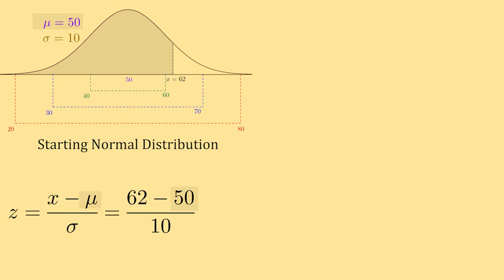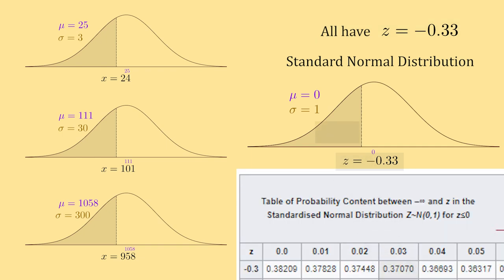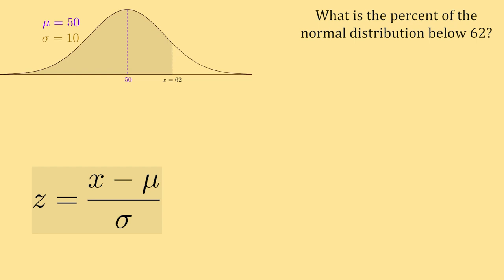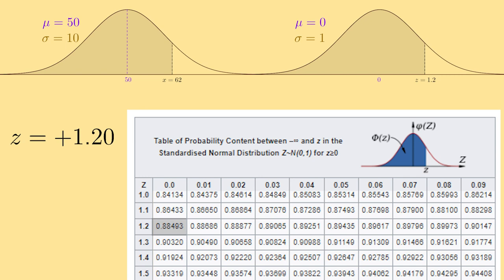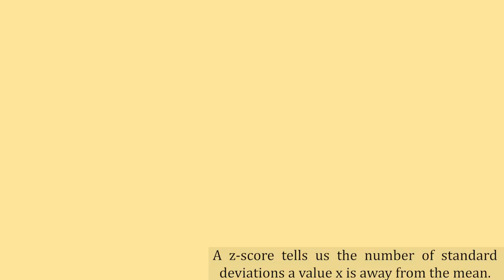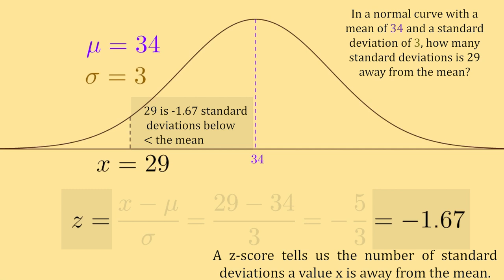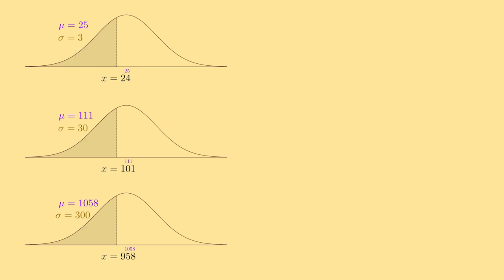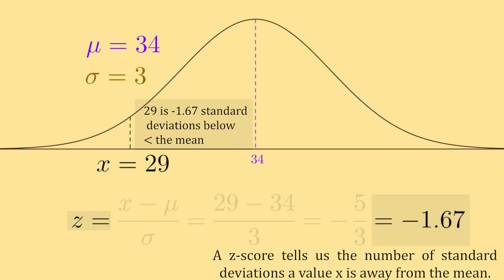What is a z-score? (Normal Distribution)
z-scores are helpful because they allow us to make inferences about any normal distribution by converting points or values of interest to a value, z, in the standard normal distribution (mean is zero and standard deviation is one).

We can use a z-table to look up z-scores and determine the percent of the distribution above or below the z-score and then relate it back to the distribution we start with.

Also, z-scores are a measure of how many standard distributions a number  is away from the mean.

Images used in this video were created using GeoGebra.

0:00 The value of z-scores
0:47  Area under distribution example
2:39 Standard deviation measurement example
3:35 Summary of two topics in video